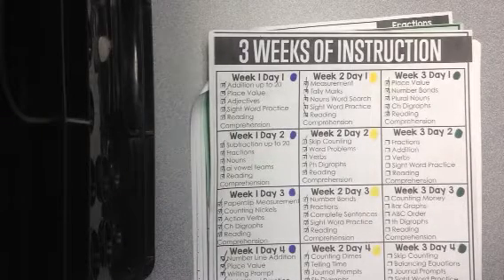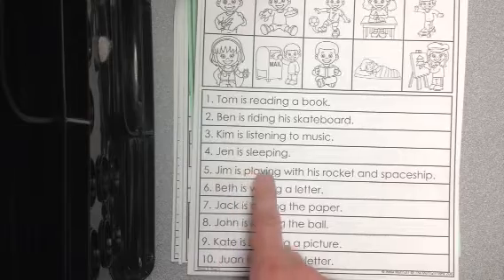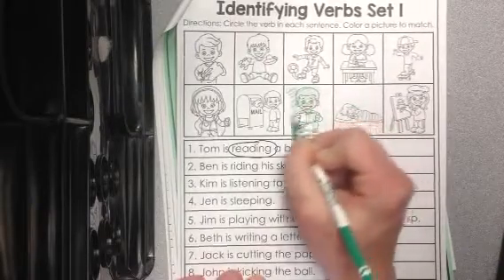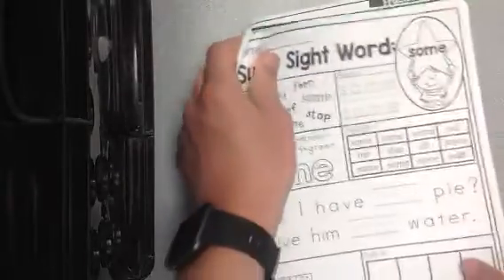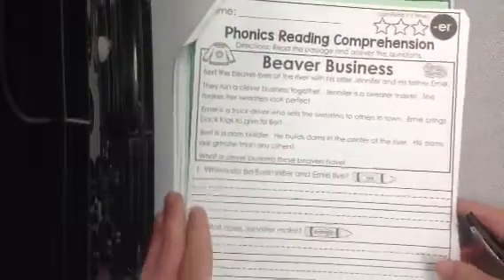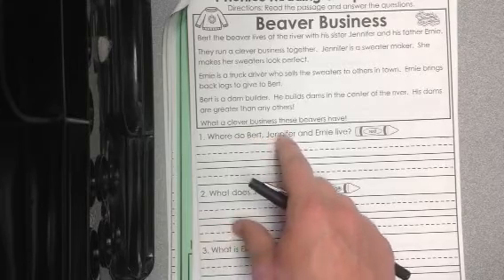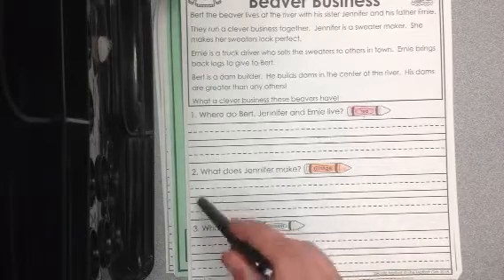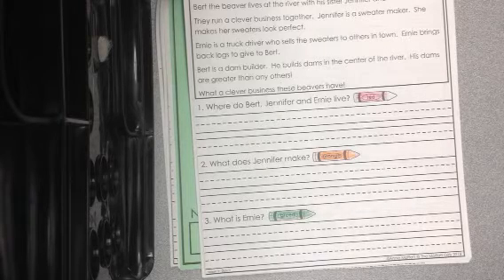1st Grade Green Learning Packet: Literacy Day 2